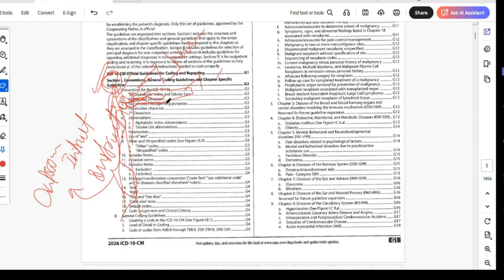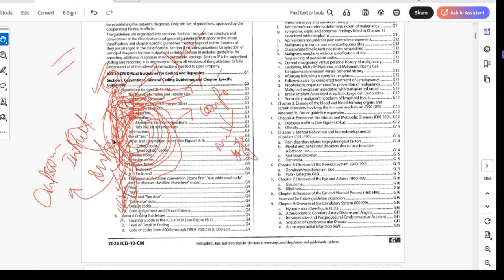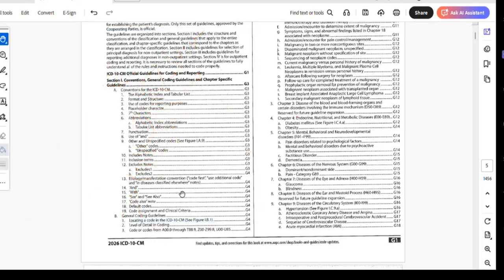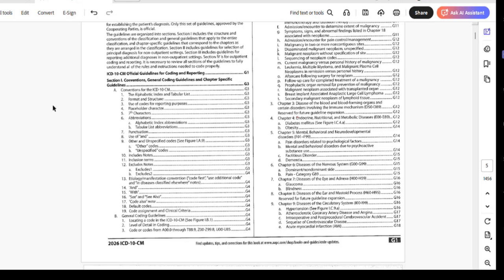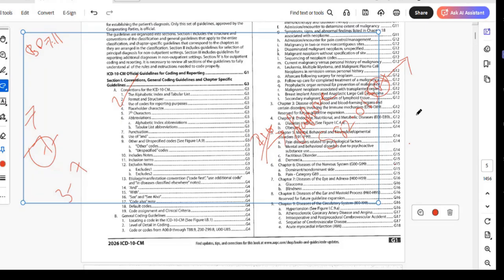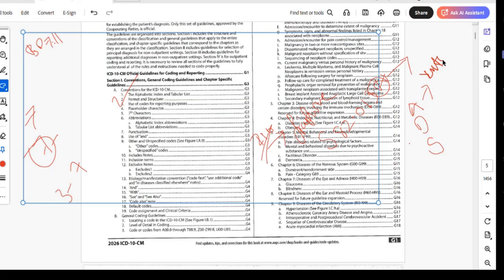Medical Coding Part-6 | ICD-10-CM International Classification of Diseases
Welcome to **Medical Coding – Part 6**, an educational video designed to introduce beginners and aspiring medical coders to **ICD-10-CM (International Classification of Diseases, Tenth Revision, Clinical Modification)**.

In this video, we begin with the fundamentals of ICD-10-CM diagnosis coding  and develop a strong foundation for understanding how medical conditions, diseases, symptoms, and reasons for healthcare encounters are translated into standardized diagnosis codes. ICD-10-CM coding is an essential skill for medical coders and is widely used in healthcare documentation, billing, claims processing, reporting, and reimbursement.

In Part 6, we cover important introductory concepts, including:

According to the official ICD-10-CM guidelines, coders should locate a diagnosis through the Alphabetic Index and then verify the complete code in the Tabular List. The Tabular List is essential for confirming details such as required characters, laterality, and applicable instructional notes.

This video is suitable for:

* Beginners starting a career in medical coding
* Students preparing for CPC, CCS, CCS-P* and other coding-related certifications
* Medical billing and coding professionals looking to strengthen their ICD-10-CM fundamentals
* Healthcare professionals interested in understanding diagnosis coding
* Anyone who wants to learn medical coding from the basics

### 💡 Why Learn ICD-10-CM?

Accurate diagnosis coding requires more than simply memorizing code numbers. A coder needs to understand medical documentation, coding conventions, official guidelines, code structure, and the level of specificity required for accurate code assignment.

This series is designed to make these concepts easier to understand through **simple explanations, step-by-step instruction, examples, and practical coding discussions**. Similar beginner-focused medical coding lessons commonly emphasize code structure, foundational guidelines, and practical examples.